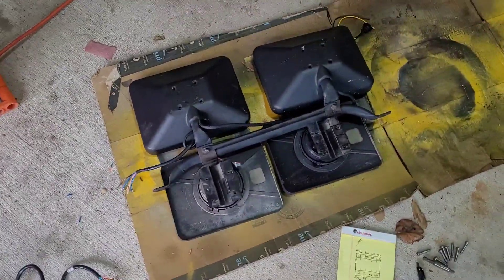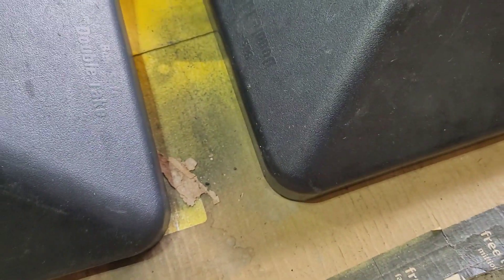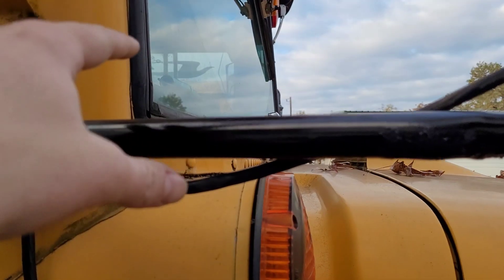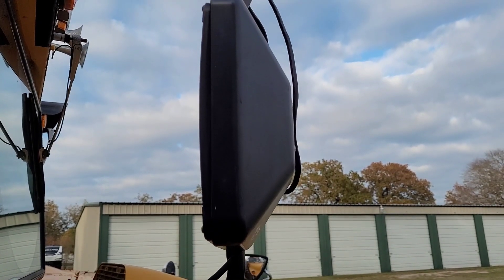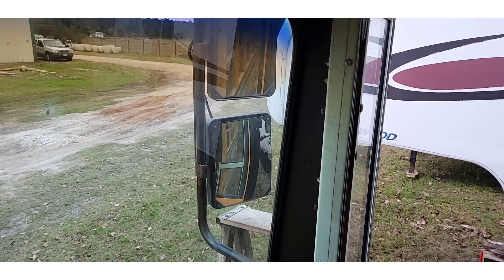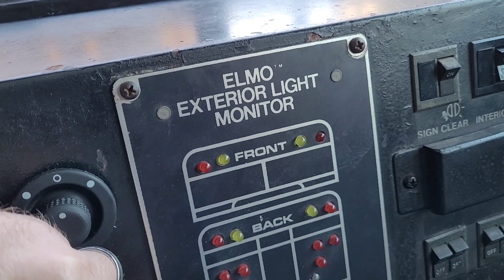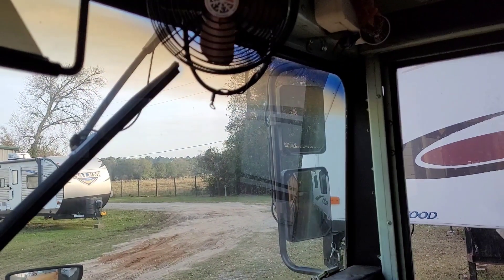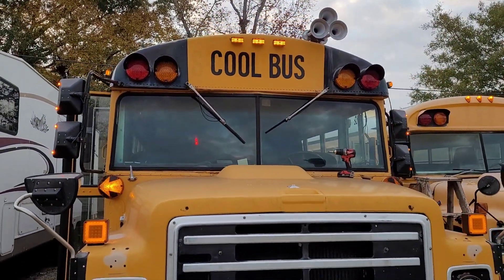My Thomas gets Power Mirrors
Installing Rosco Double Take mirrors on the Thomas, with a cool mod at the end.

These are basically 1" narrower Super Nickels.